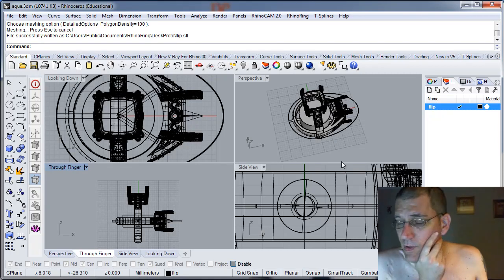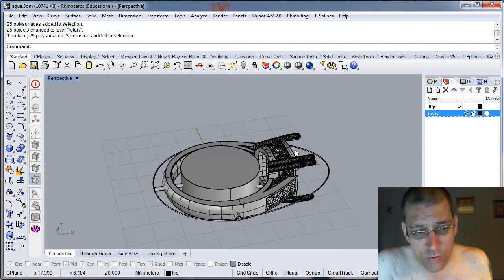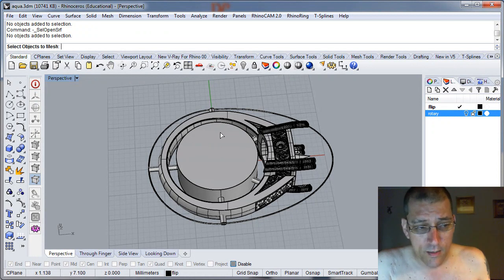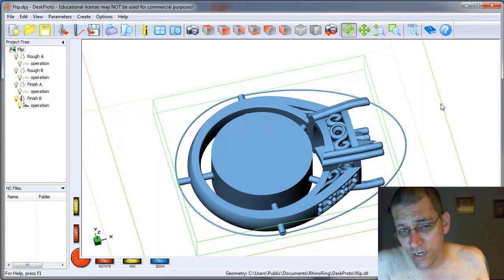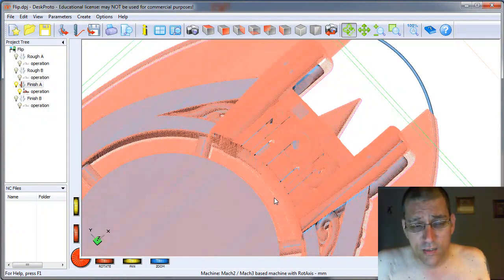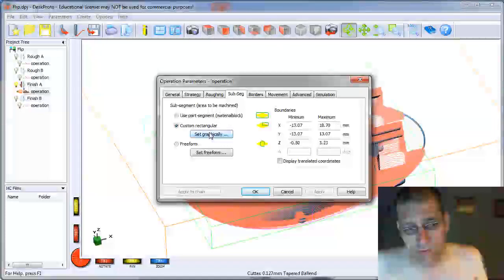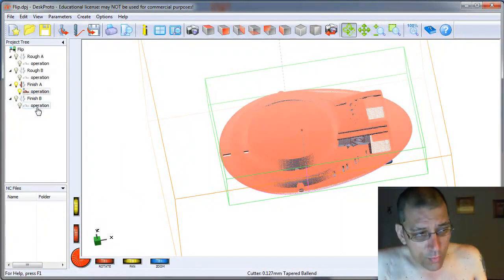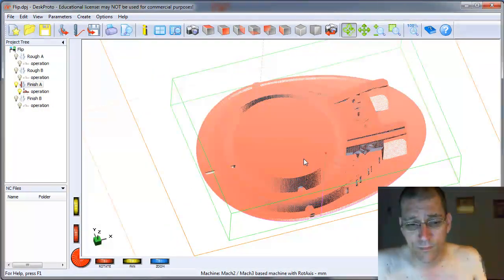RhinoRing and DeskProto Segment settings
I noticed a "bug" in my segment settings, this video adresses how to adjust them if required.